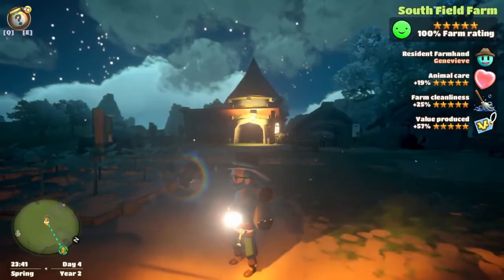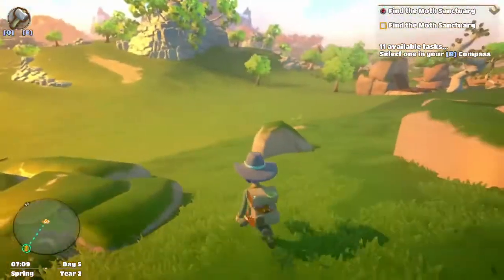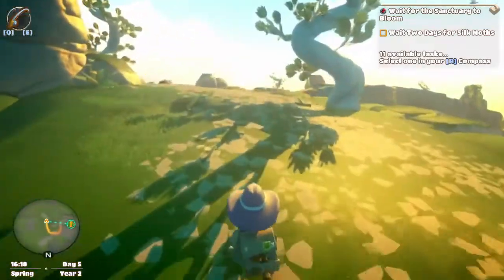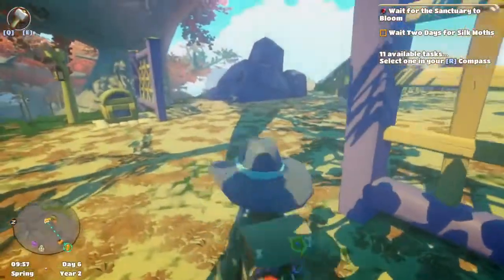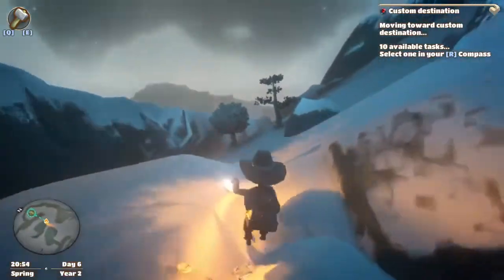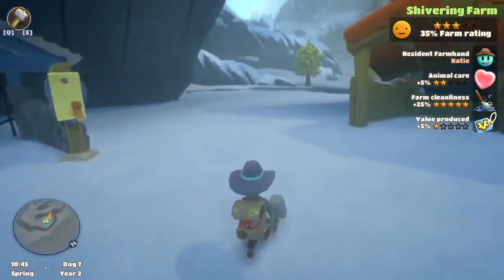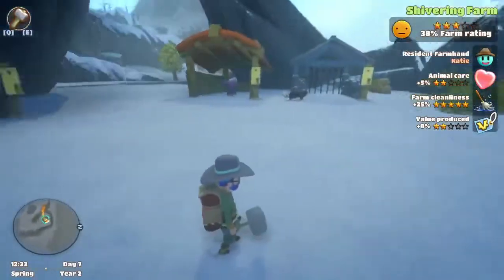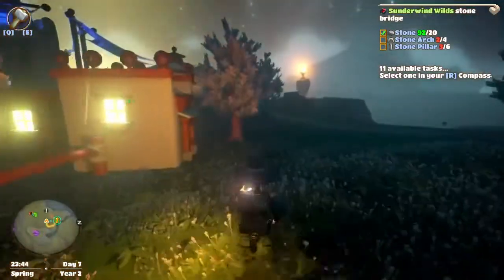Revive The Moth Sanctuary - Yonder: The Cloud Catcher Chronicles #14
In this episode of Let's Play Yonder: The Cloud Catcher Chronicles, we find the Moth Sanctuary and begin the process to revive it. We then hop back to Dapplewood Forest farm where we are able to adopt a gloss fox at long last. Next stop is Cinderton, where we buy lots and lots of crafting materials, and we finish up by adopting three new animals at the Shivering farm - a girpacca, a soot fox and a fluff cub.